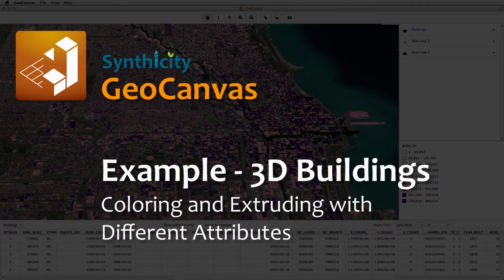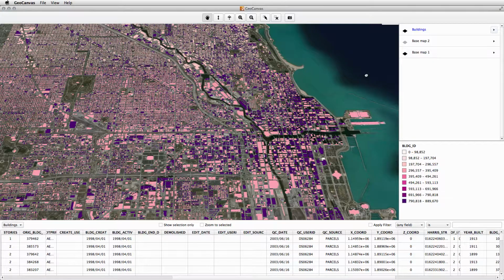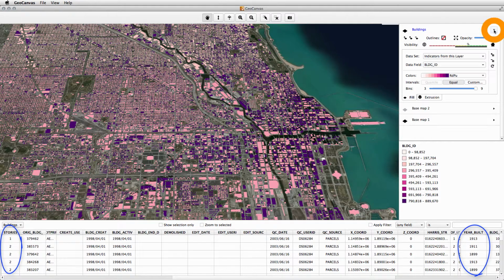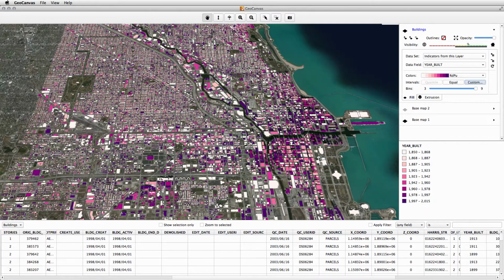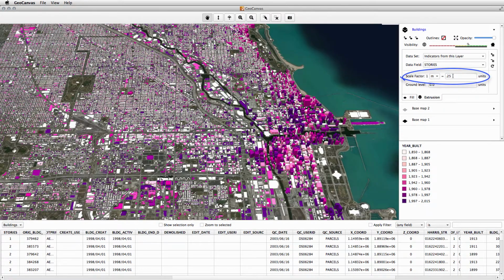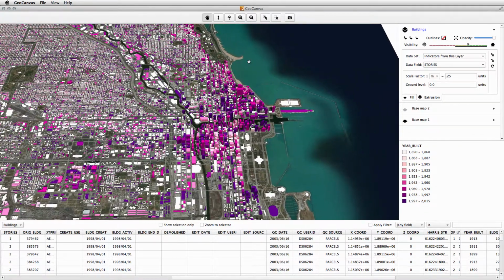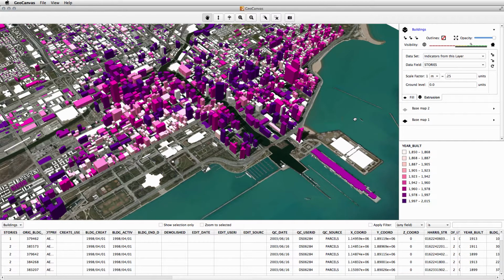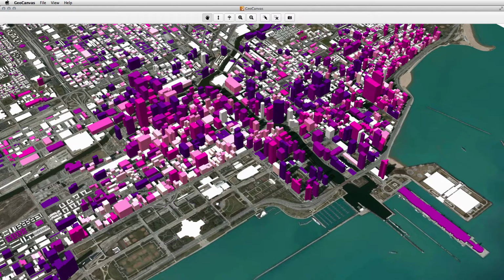GeoCanvas Tutorial - Example - 3D Buildings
GeoCanvas Tutorial - Example - 3D Buildings; Coloring and Extruding with Different Attributes